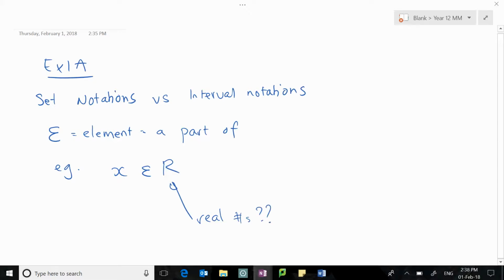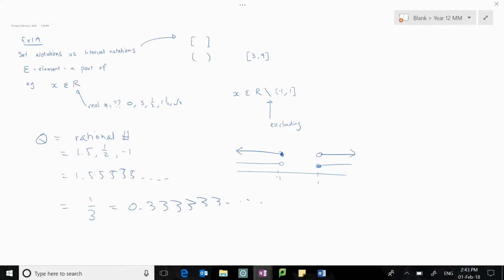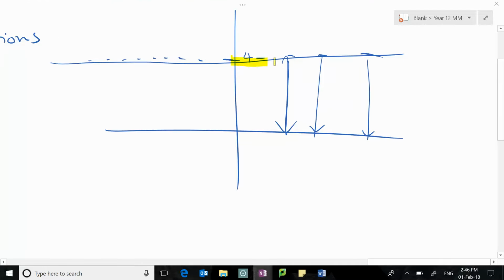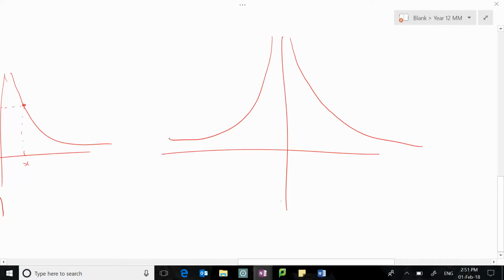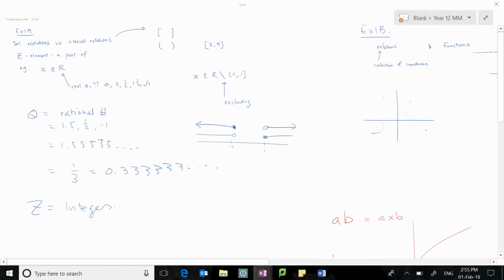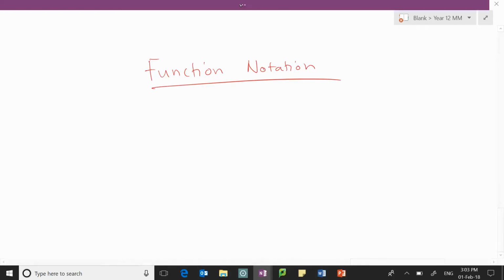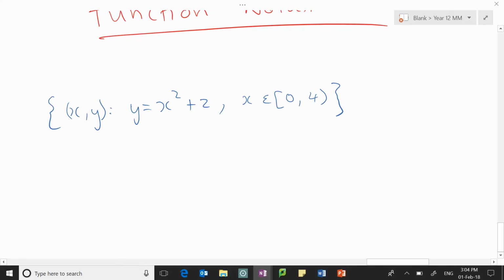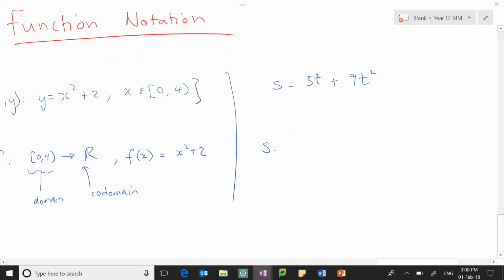Exercise1B recap functionnotation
We were meant to do Ex1C, but took a little long recapping 1B, and I also covered how to write "function Notation" in this video.